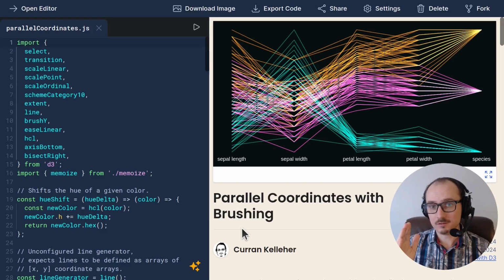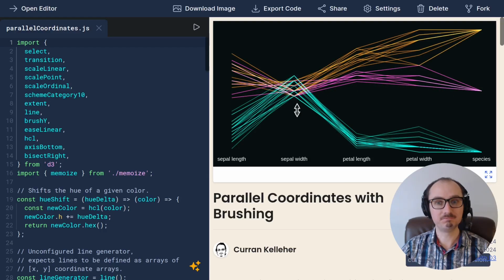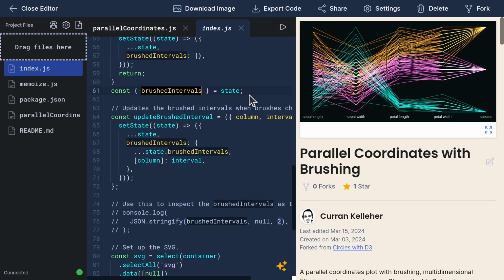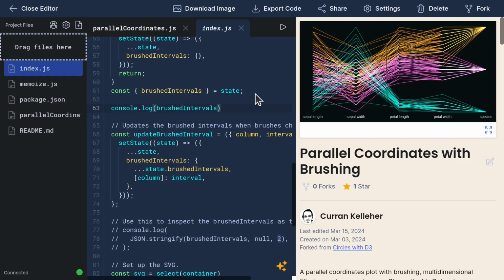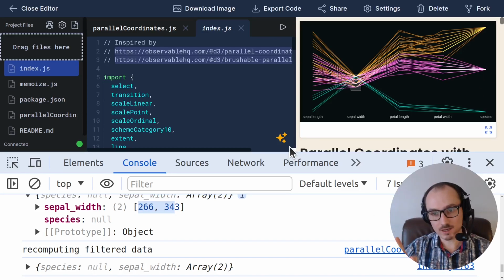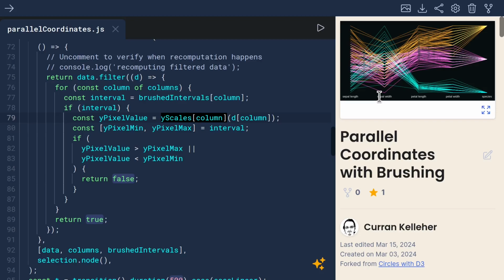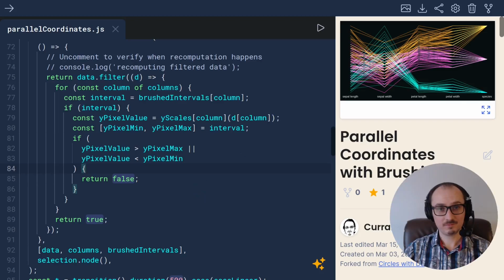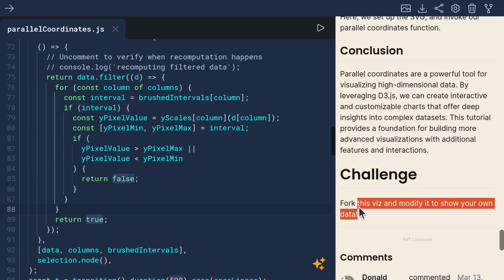Ordinal Brushing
A few tweaks to make brushing work for a categorical attribute on a parallel coordinates plot.